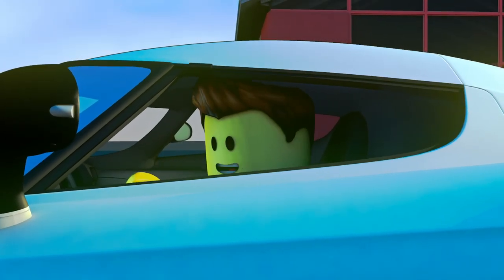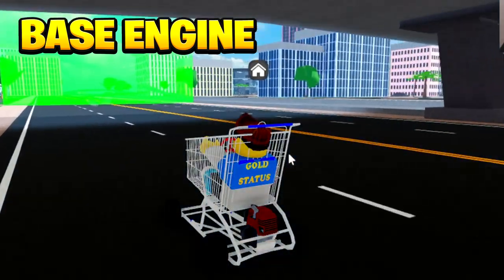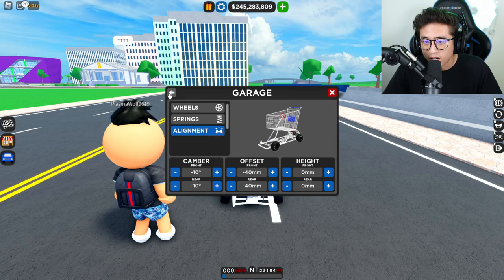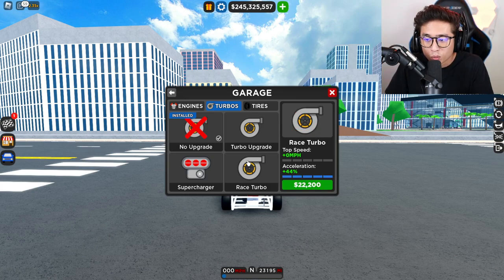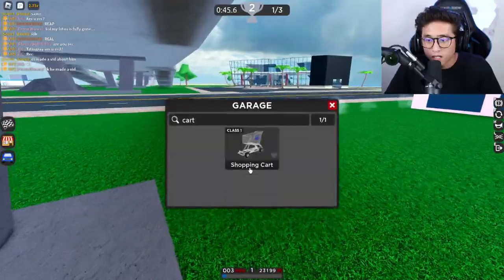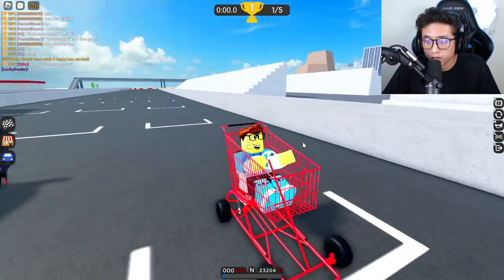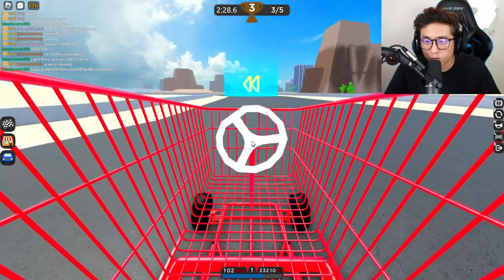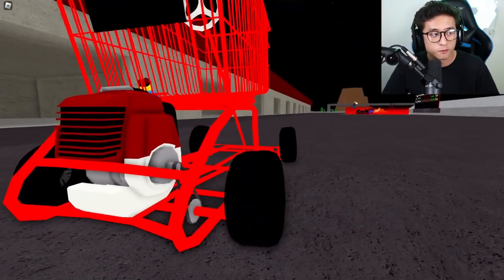I Added 1000HP To ADMIN Shopping Cart In Car Dealership Tycoon!